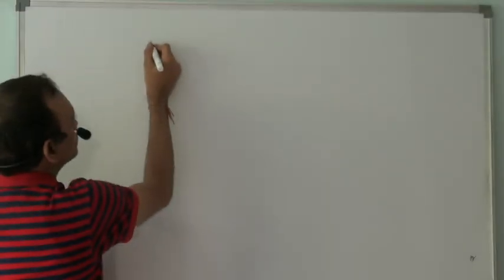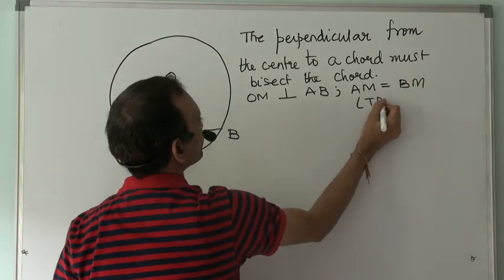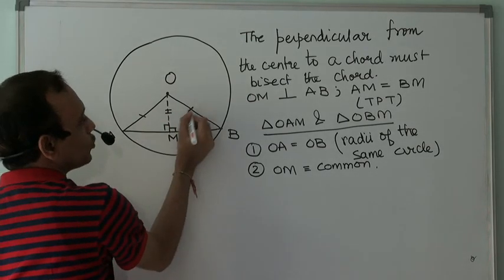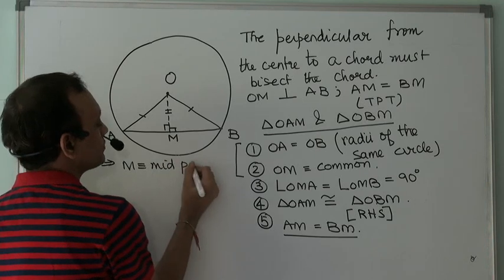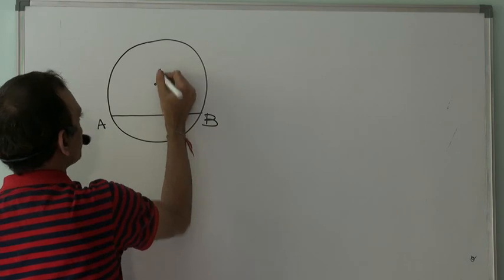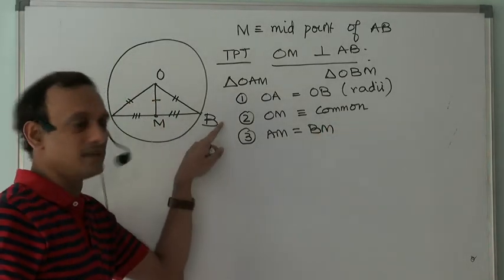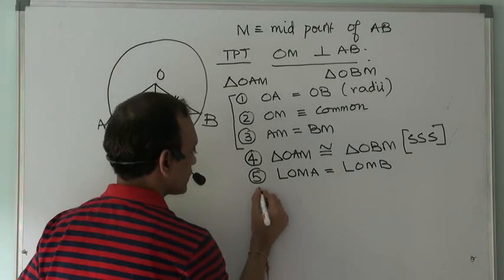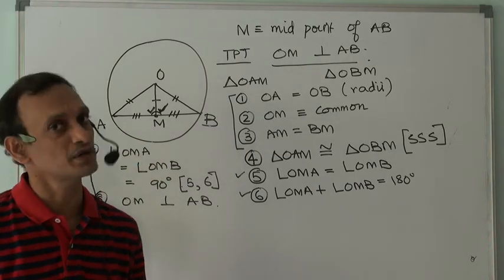class 2 circles perp from centre to a chord